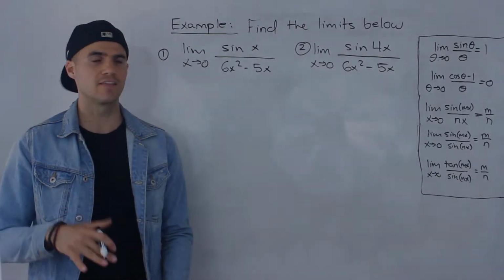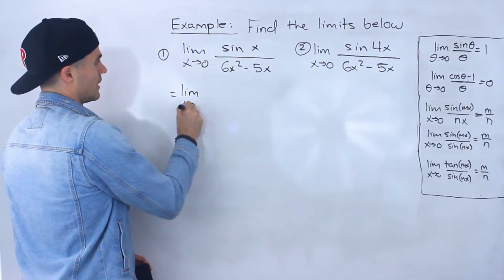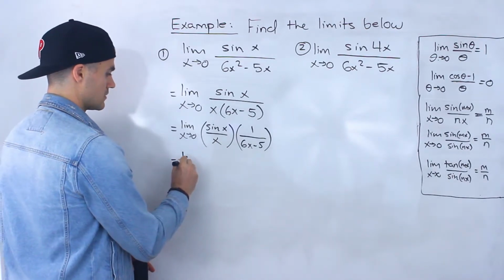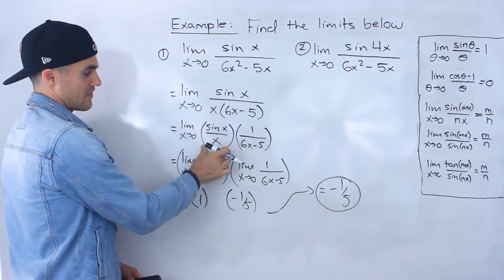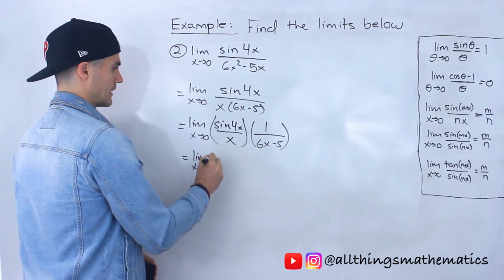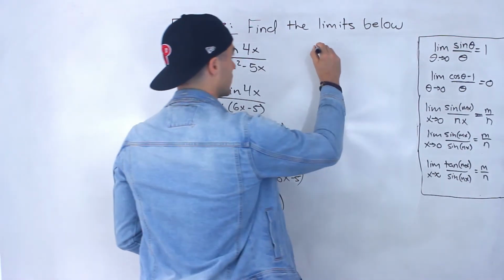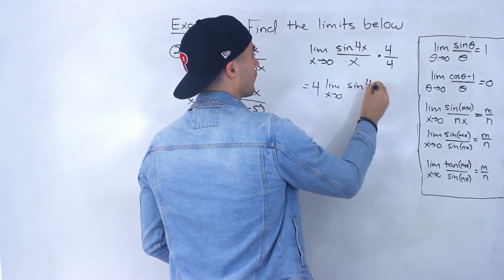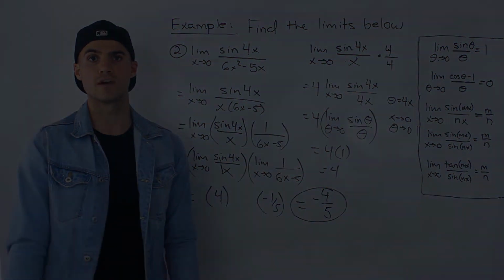CALC 1000 (Western University) - Trig Limits Example 5